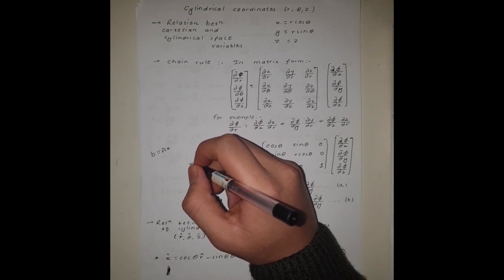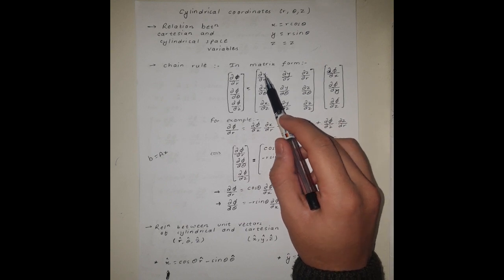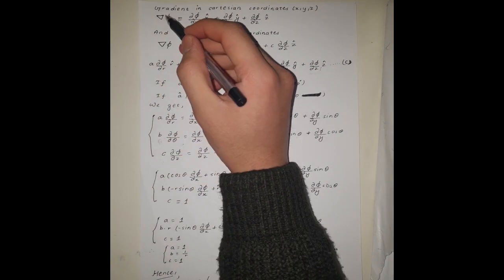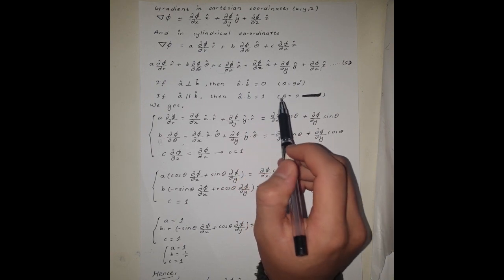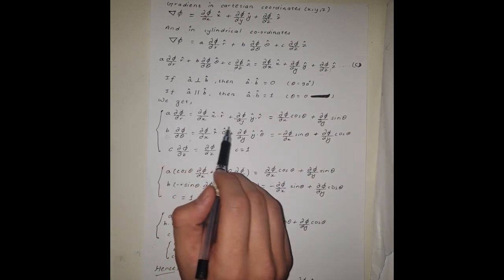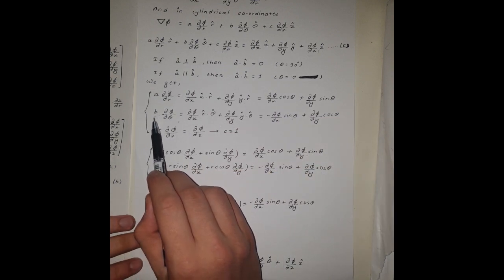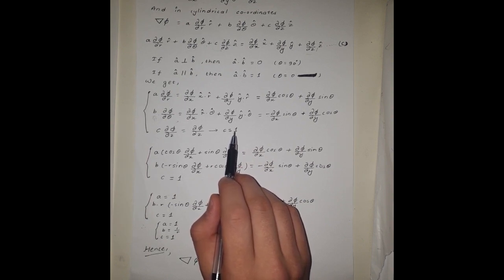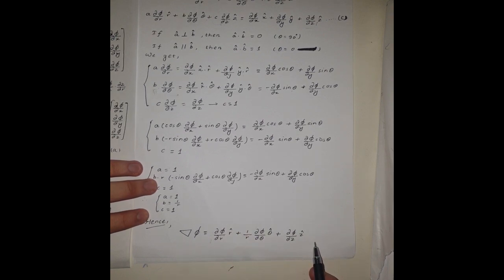Derivation of Gradient in Cylindrical coordinates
Deriving gradient vector for a scalar field in cylindrical coordinate system